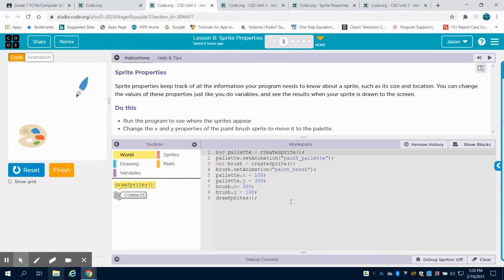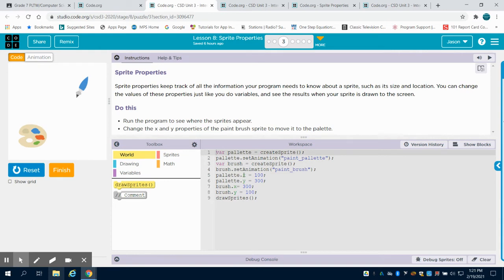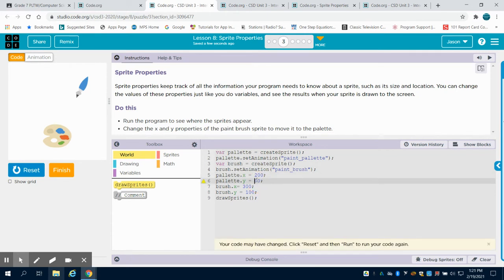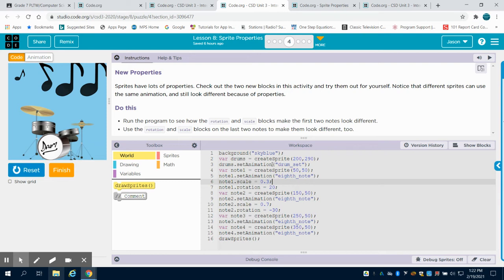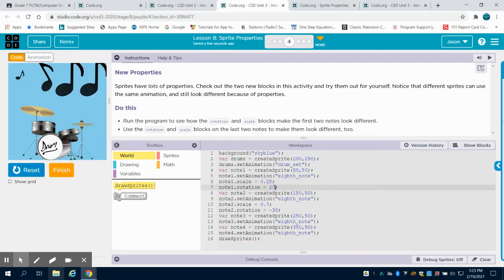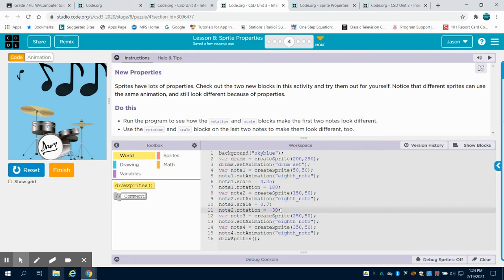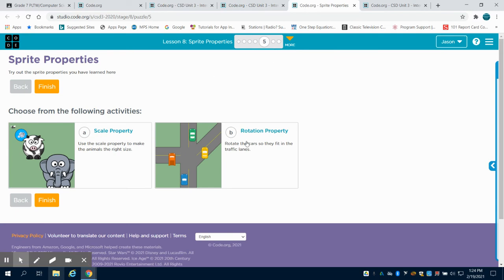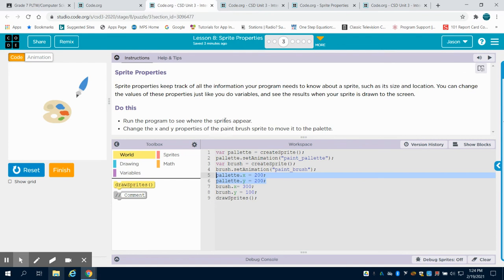Code.org Lesson 8 Sprite Properties